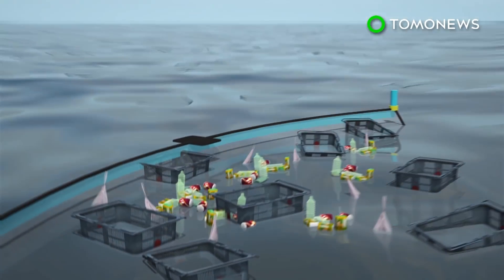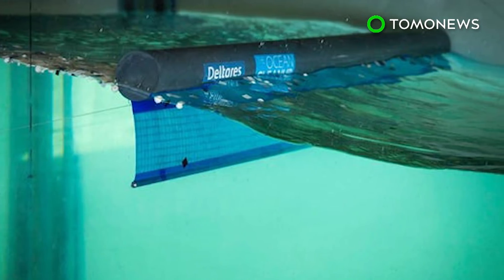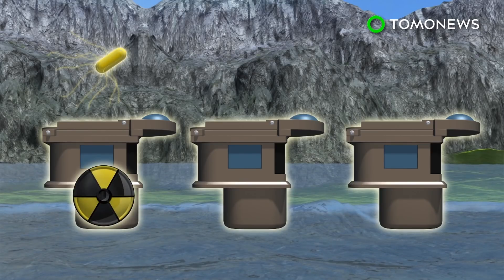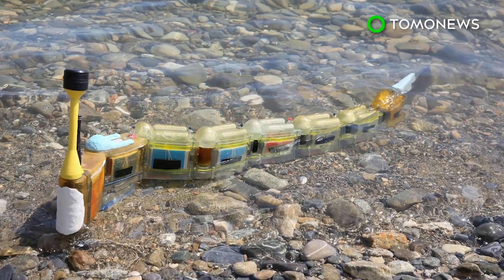Coral restoration: New coral sowing technique could help restore the world's reefs - TomoNews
CURACAO — Researchers have found a new way to restore dying corals, using a method similar to how farmers scatter seedlings onto a field.